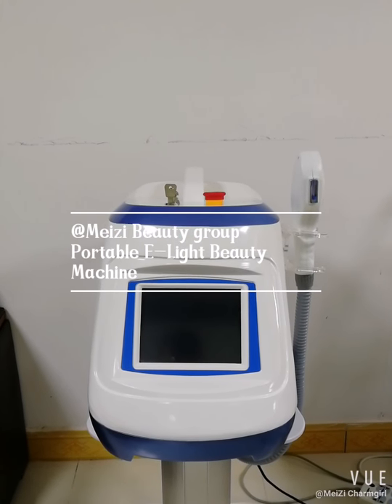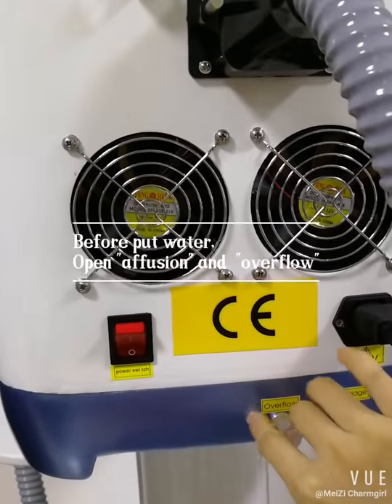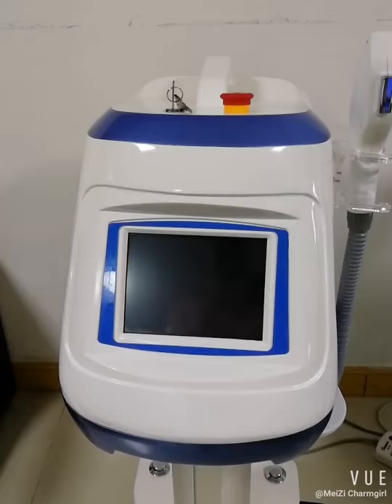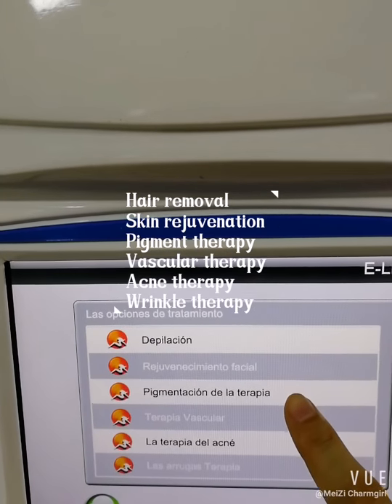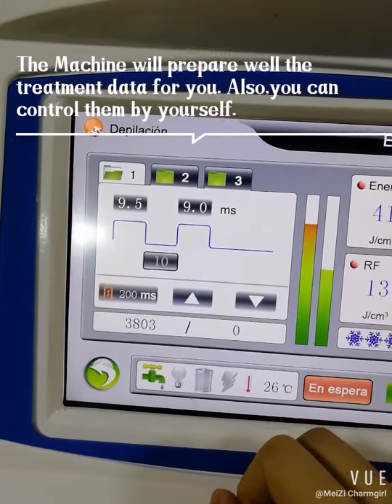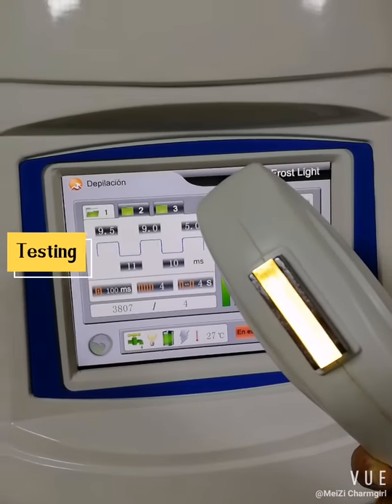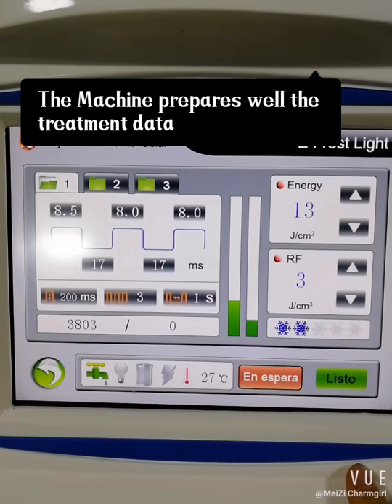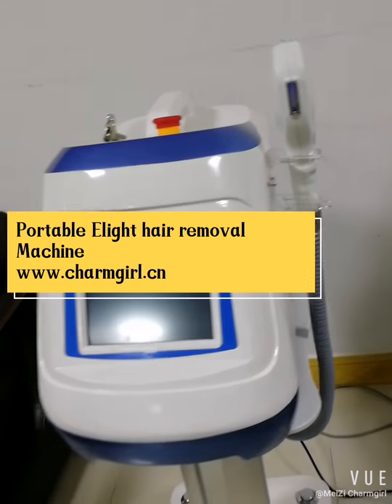E -203 portable E-light hair removal machine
Functions:

1.Hair Removal
2.Acne Treatment
3.Dark Circles
4.Pigment Removal
5.Photon Rejuvenation
6.Smooth wrinkles